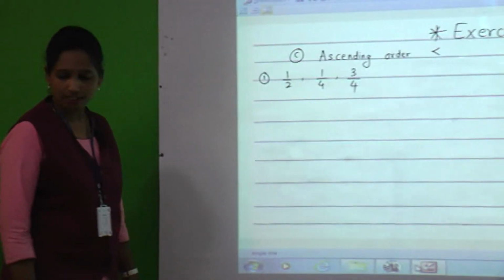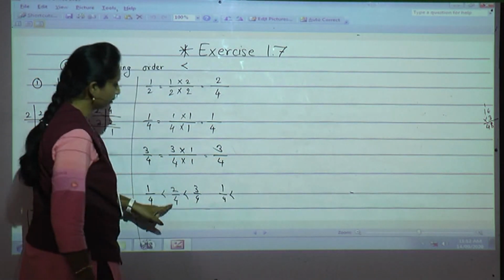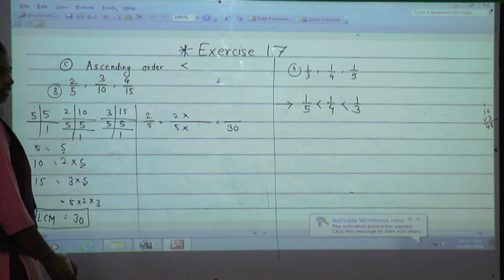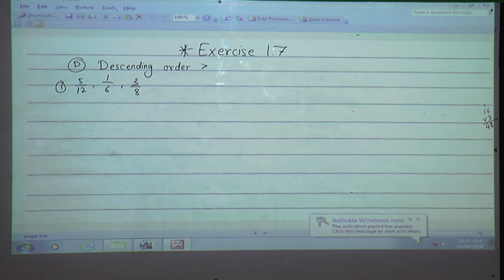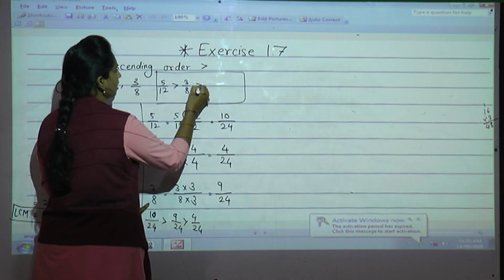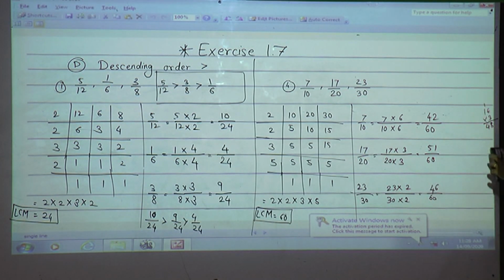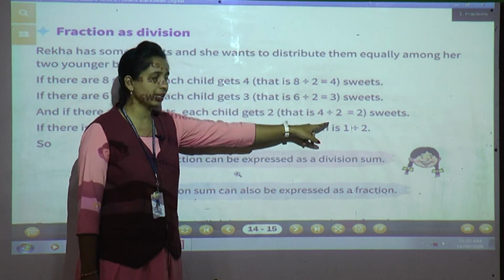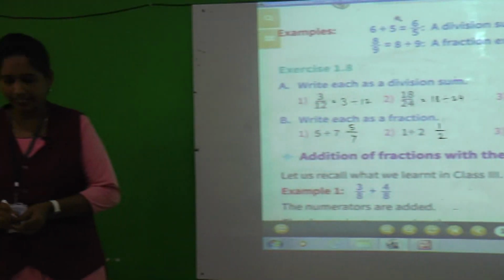94 Std IV Maths L No 01 Episode 67